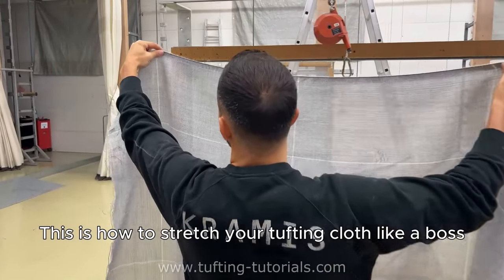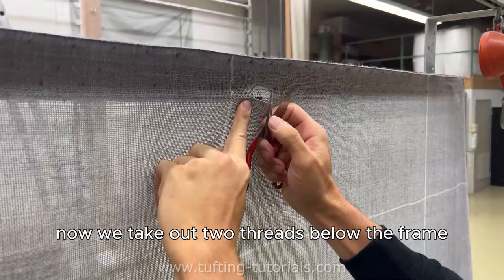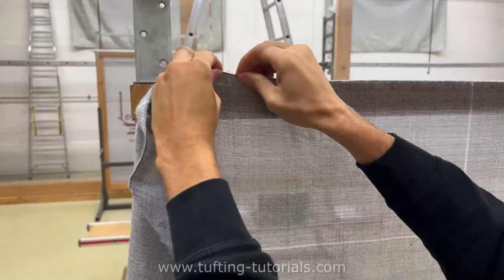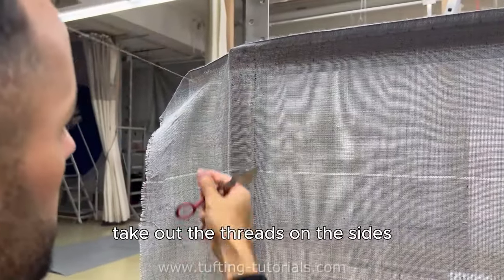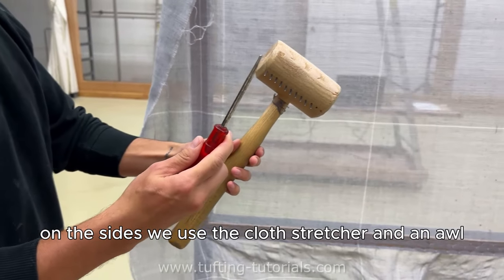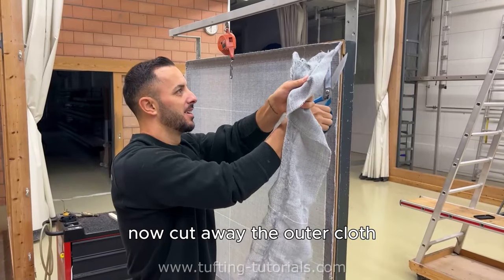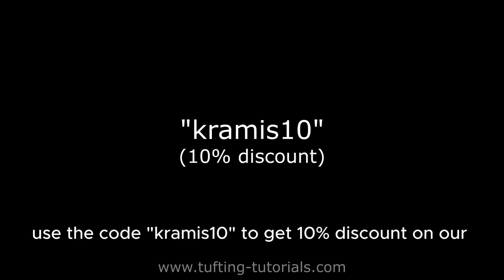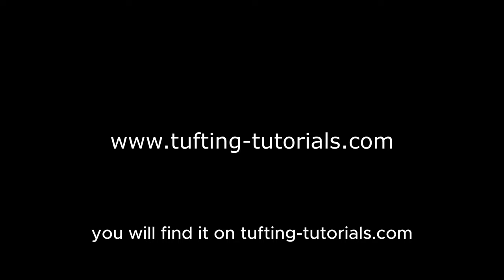How To Stretch Your Tufting Cloth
In this video you will learn the best and most professional way how to stretch your primary tufting cloth. The tufting process will be easier when you do it correctly.

Many factors in the next steps depend on how well and precisely you stretch the tufting fabric.

We recommend you to use polyester cloth like we do in the video. Here are the reasons why polyester ist the best material for tufting:

- it doesn't tear
- it is very stretchable & flexible
- it can't wear out or disintegrate
- it gives the rug the most durability possible
- The tufting needle glides through the polyester like butter

In the video you also see us using the cloth stretcher (Thor's Comb).

If you still don't have this hammer, here is the YouTube-Tutorial of how you make it by your own

Do you want to learn or master the craft tufting?

We offer you an eBook and a 10-lesson course to become the master of tufting.